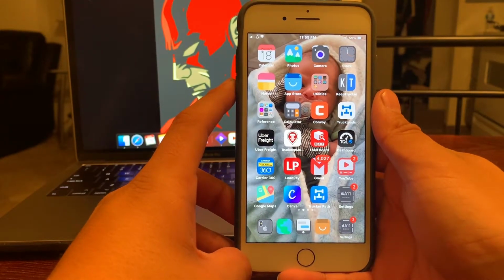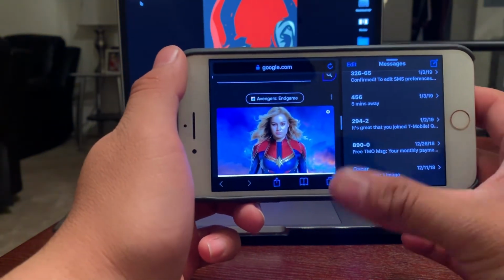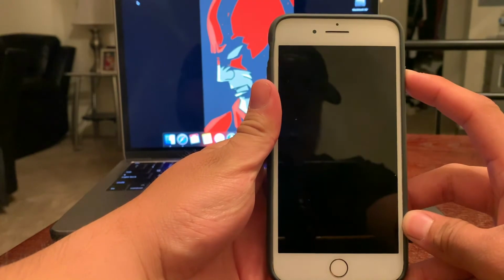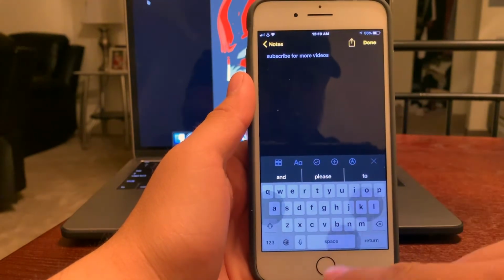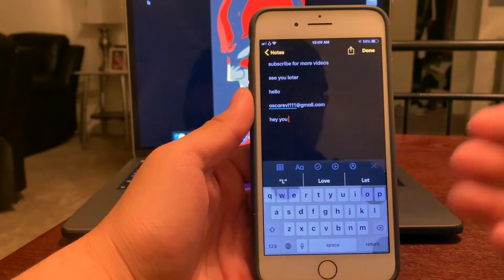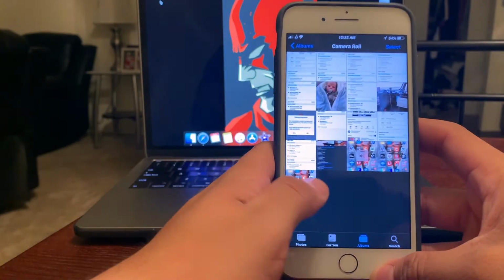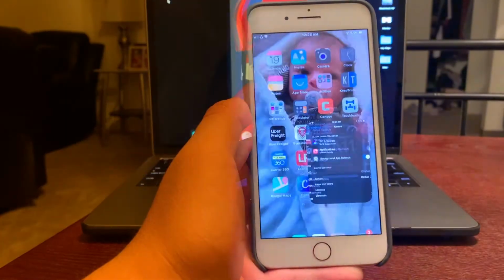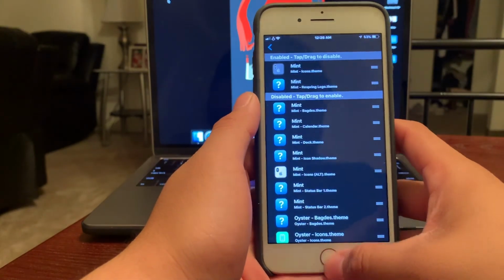5 NEW TWEAKS ON CYDIA FOR IOS 12-12.1.2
NEW TWEAKS I THINK YOU SHOULD INSTALL ON YOUR NEW JAILBROKEN IPHONE...

1. FLOATINGDOCKPLUS

2. LOCKANIM

3. DOUBLECUT

4. DELETEFOREVER

5. PRISMBOARD